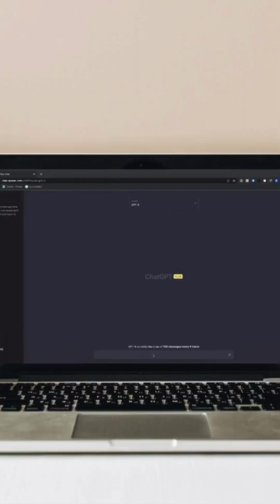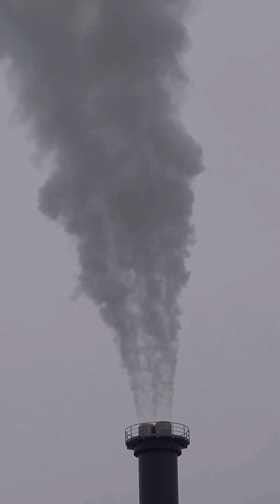Generative AI and water usage (Science Project)